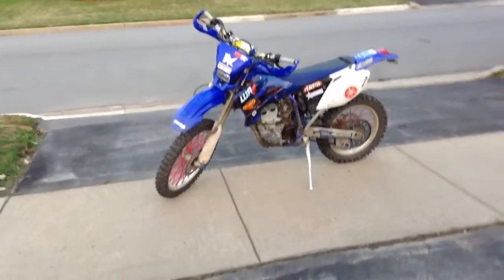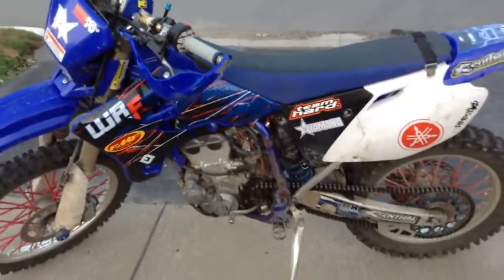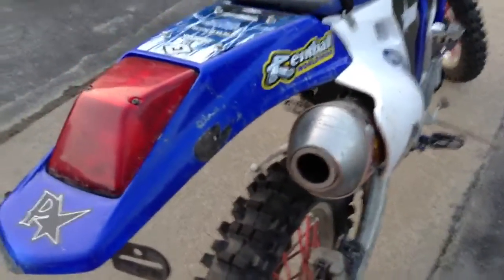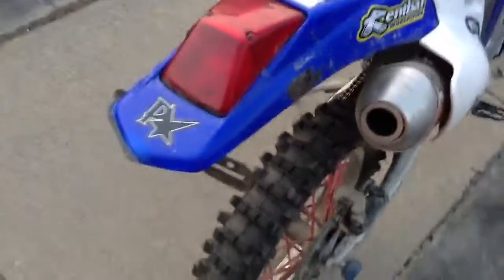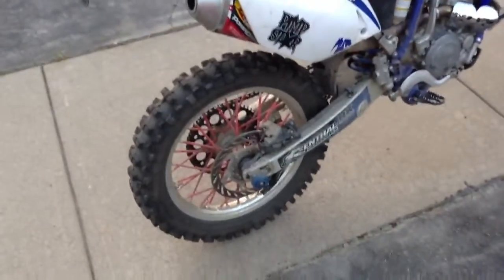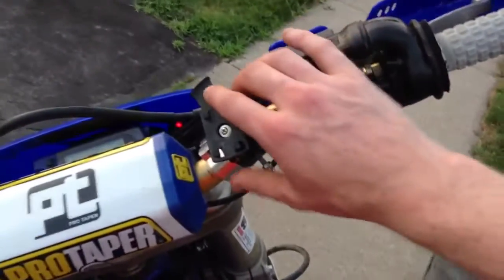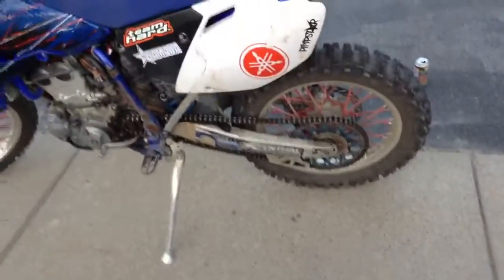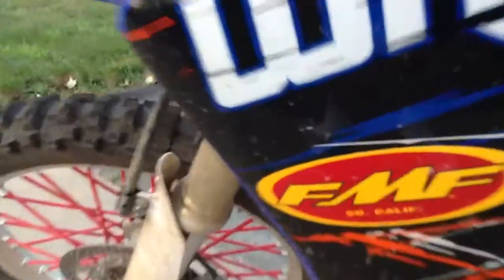2006 Yamaha wr250f walkaround....old style pilsner....drunk banter....cheers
Quick little viddy yo!!! Had a few brews before I pulled out the iPad. hope its not to shaky or stupid.